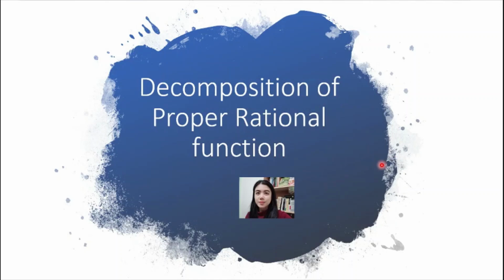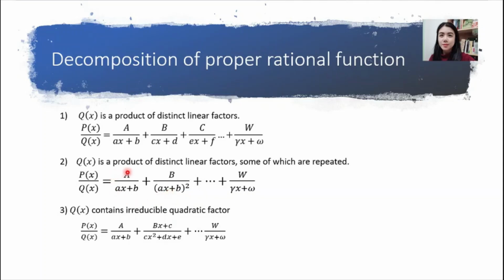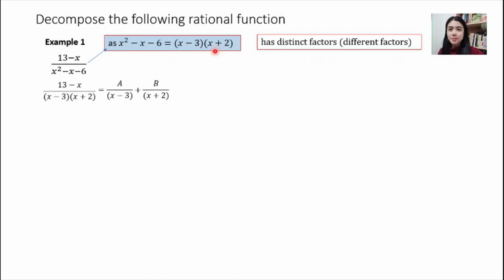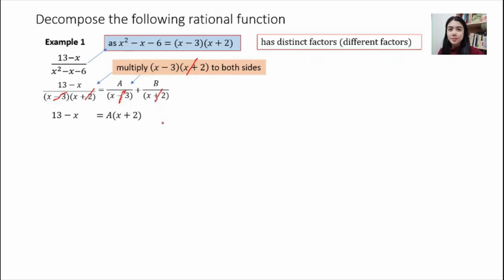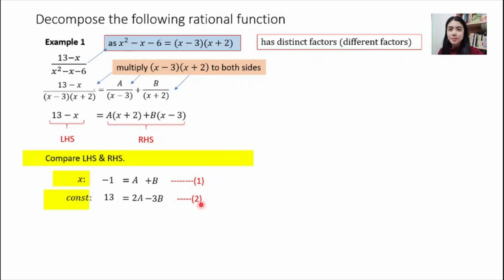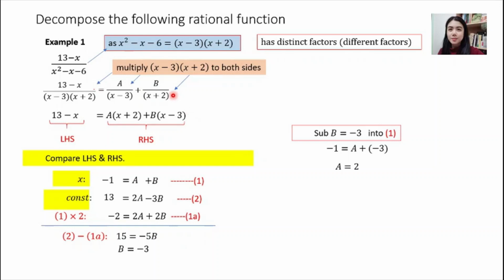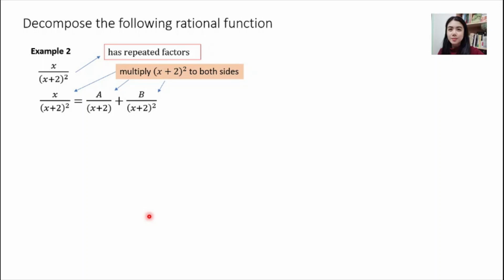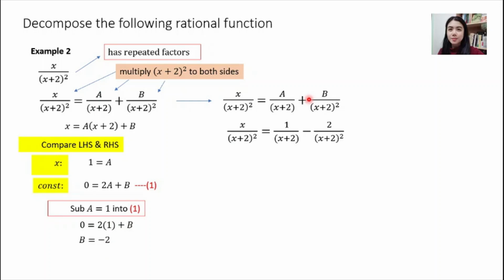Decomposition of proper rational function eg 1-2